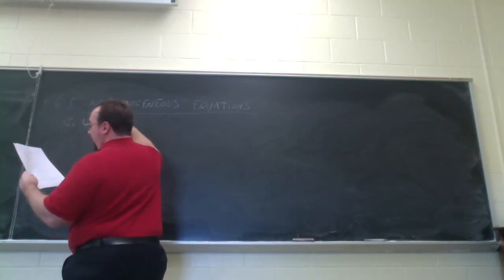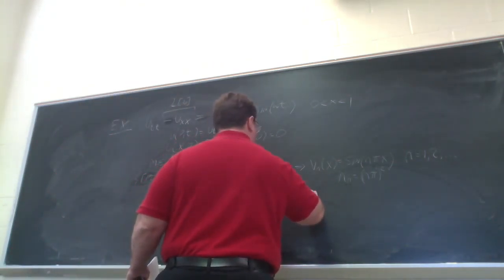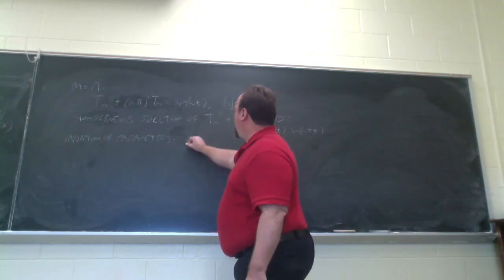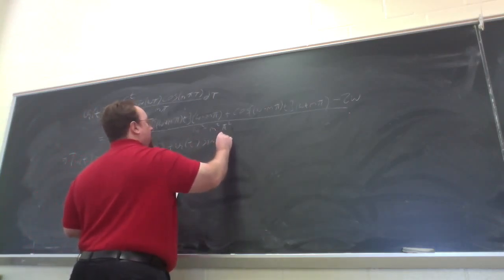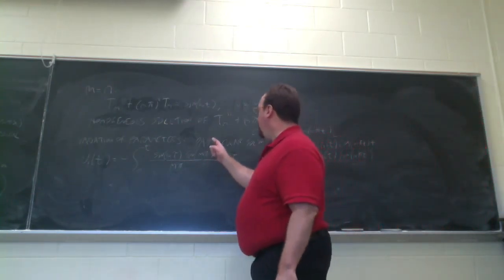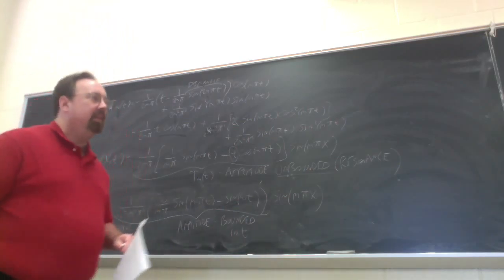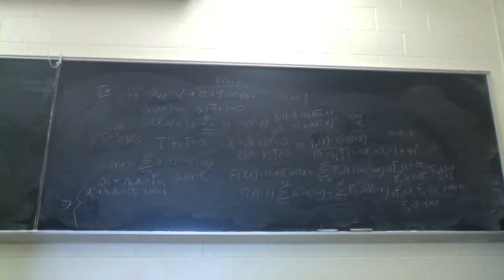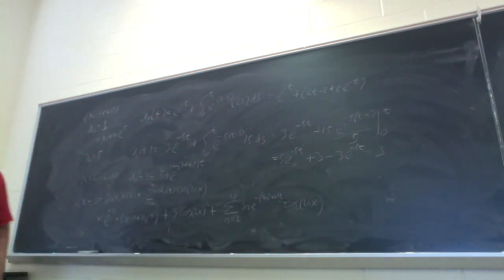MAT 606 USM 04-18-2016